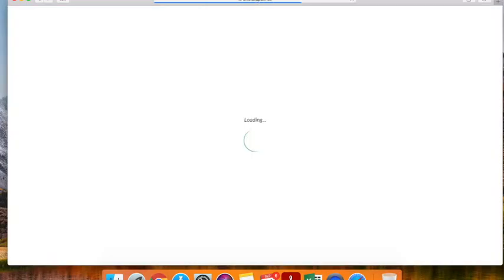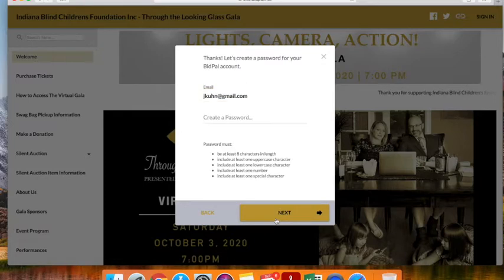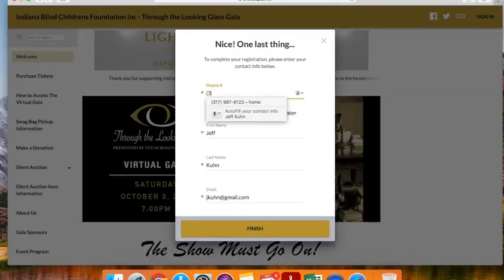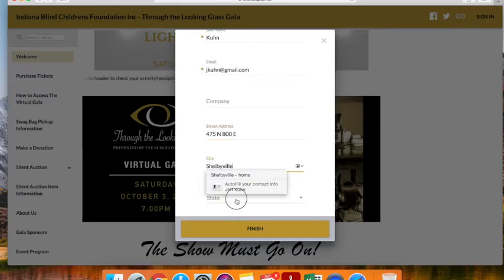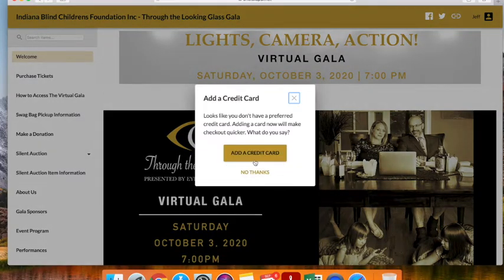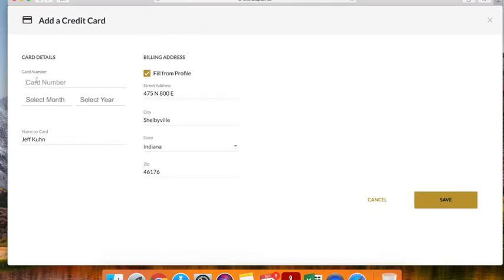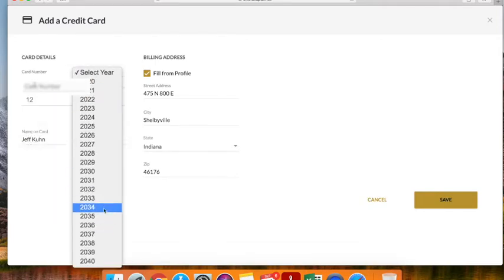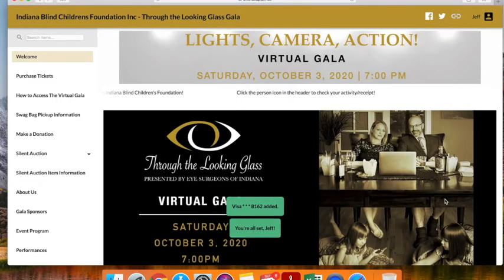Through the Looking Glass Gala BidPal Registration Instructions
This video provides instructions on how to complete your BidPal registration for the Through the Looking Glass Gala. It's very important to complete your registration so that you can bid on silent auction items and make donations.

*IMPORTANT - Even though you are already receiving texts and emails about the Gala, your registration is not yet complete! Please follow the simple steps in the video to complete reg.